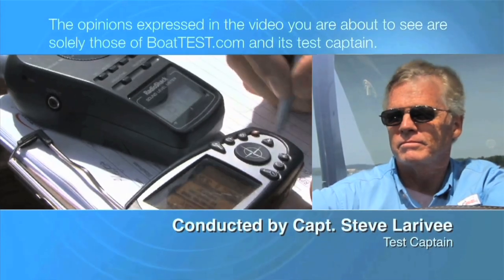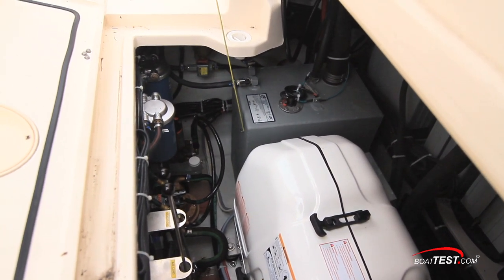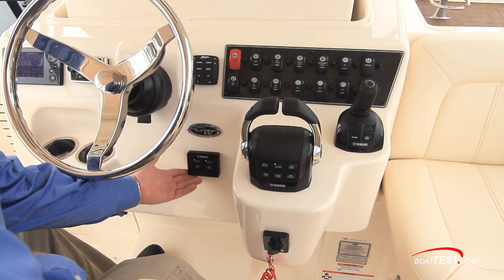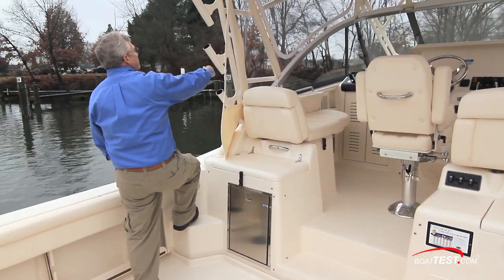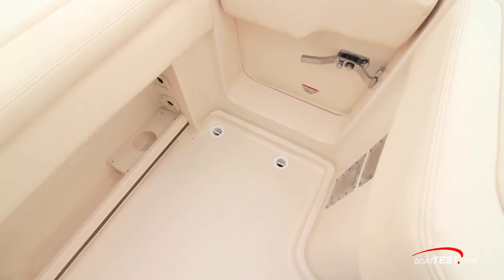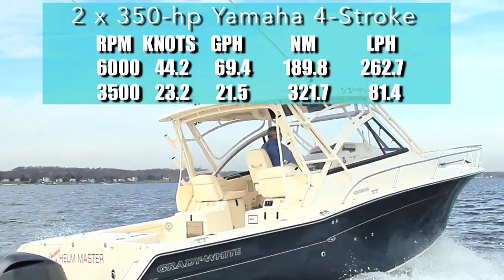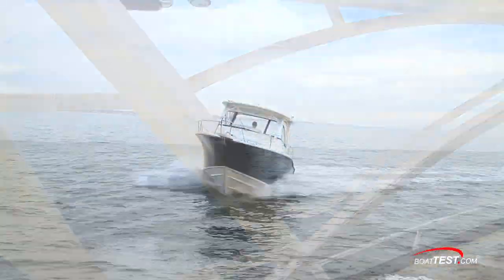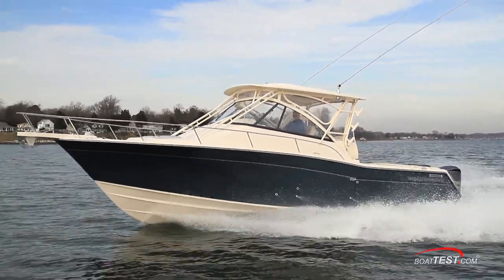Grady-White Express 330 Test 2015- By BoatTest.com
For more review, test, performance data, captain reports and more about the 2015 Grady-White Express 330, go

The Grady-White Express 330 is equipped as a very capable bluewater fishing boat but, it also includes many amenities that make for family comfort when fish are not on the agenda. The galley features a microwave oven, Corian countertop, two burner cooktop and an Isotherm refrigerator/freezer, while the stand-up head includes a shower and VacuFlush toilet.